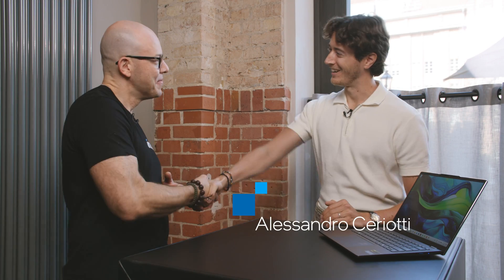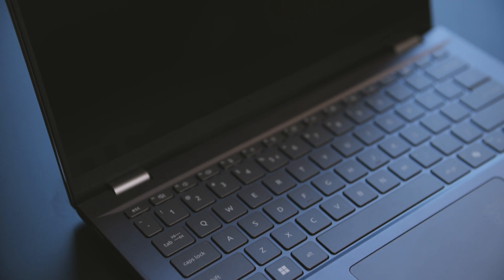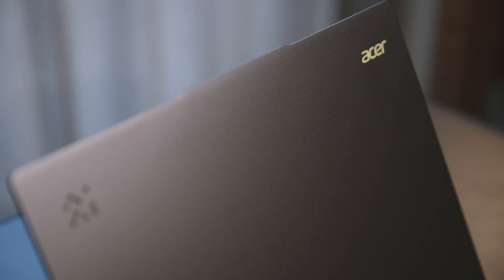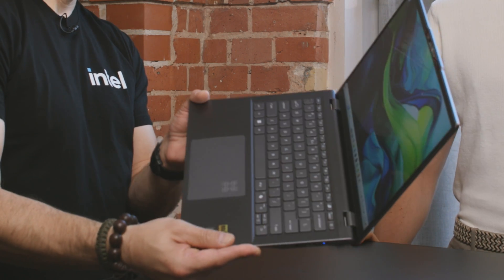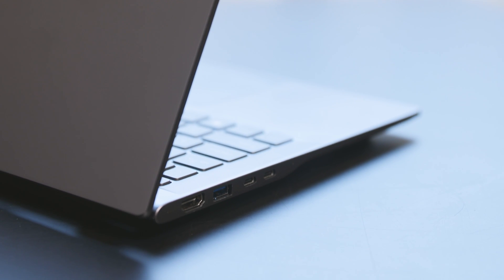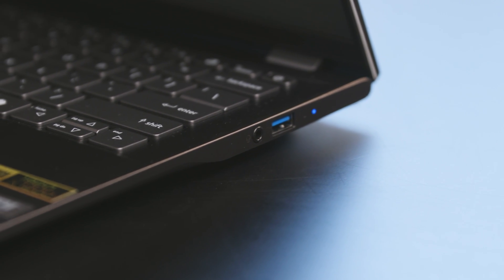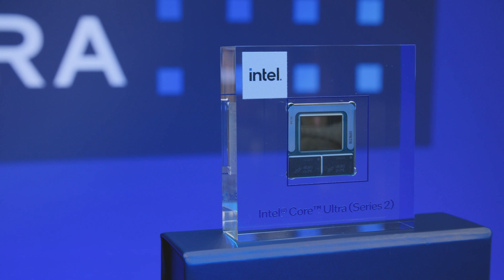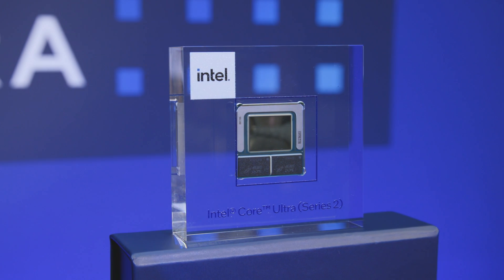Big Battery Life Gains for Acer Swift 14 AI Laptop With Lunar Lake | Talking Tech | Intel Technology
Talking Tech is in Berlin celebrating the launch of Lunar Lake ahead of IFA 2024. In this video, we’re joined by Acer Business Manager Alessandro Ceriotti, who tells us how power-efficient Intel Core Ultra 200V series processors help the Acer Swift 14 AI notebook raise the bar for battery life. Acer also offers a range of AI-powered features for video conferencing that enhance both audio and picture quality.

Chapters:
00:00 – Intro
00:23 – Design
01:01 – Connectivity and conferencing
03:12 – Battery life
03:52 – Size and color options
04:49 – Conclusion